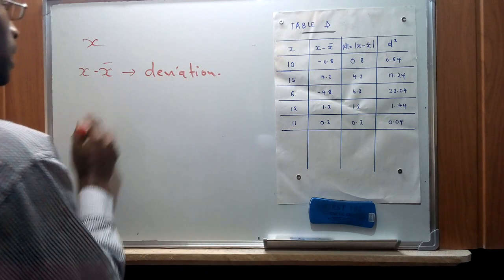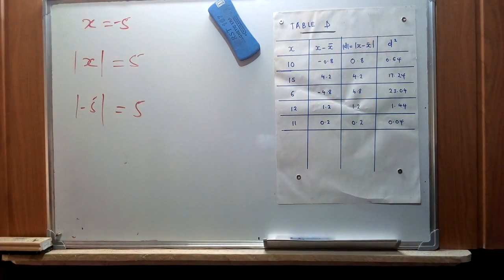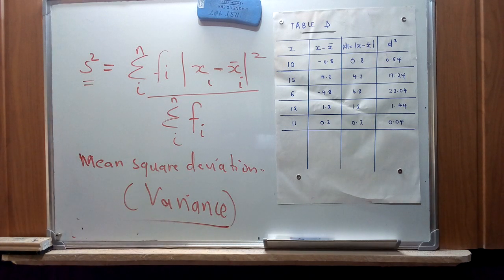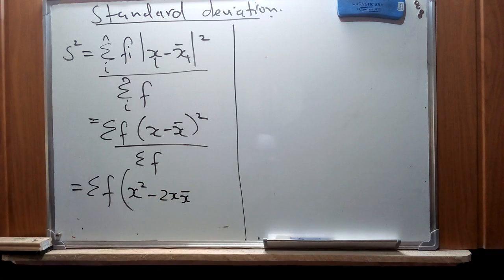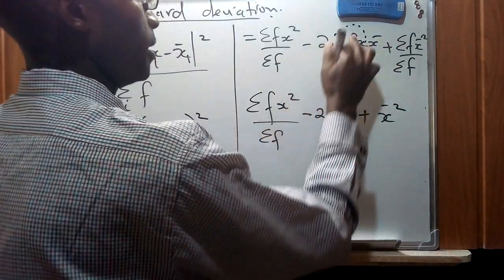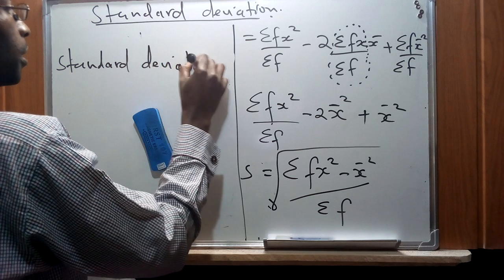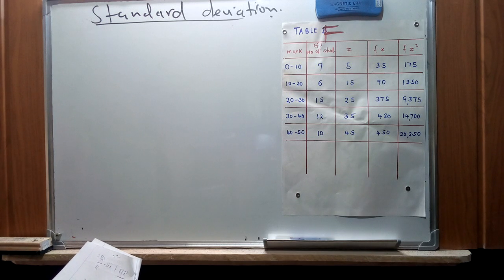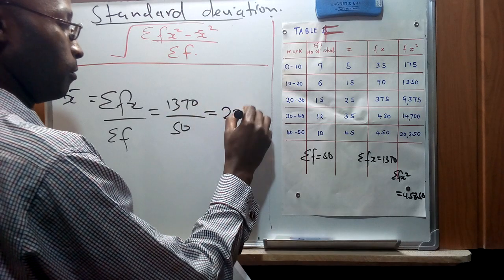STATISTICS-MEAN SQUARE AND STANDARD DEVIATION